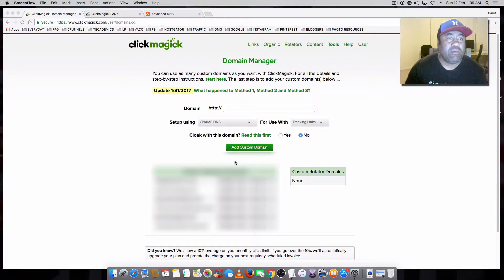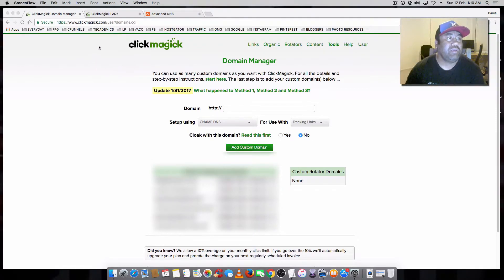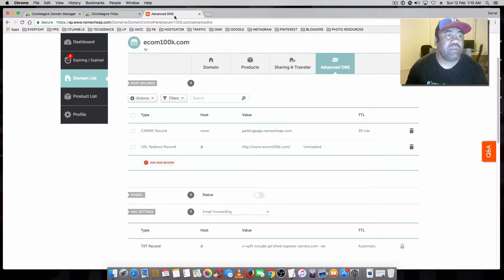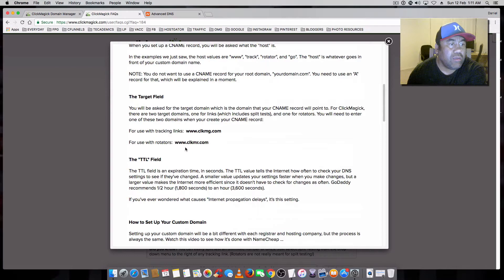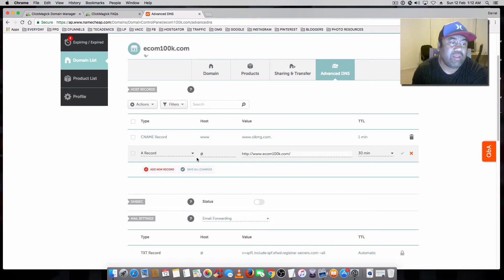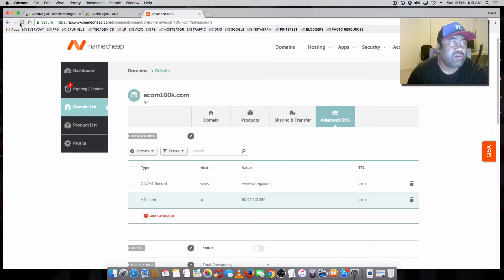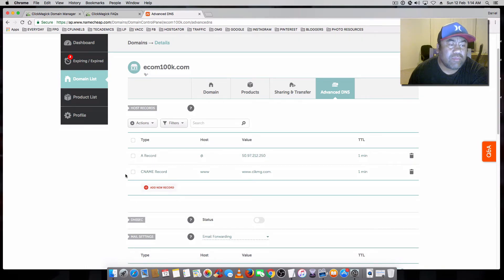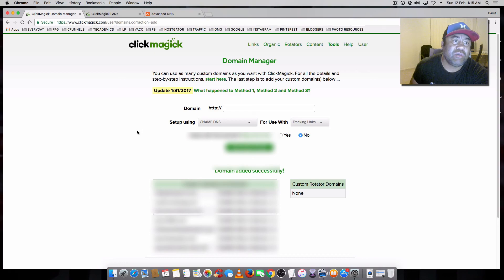ClickMagick - Create Custom Domain Using CNAME Method in (NameCheap)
Create Custom Domain Using CNAME Method in NameCheap for ClickMagick. Using this method is recommended for most of the social media platforms.

🔥 Business Builders